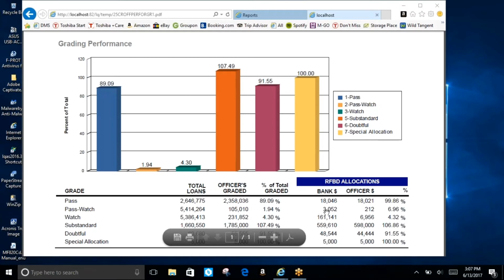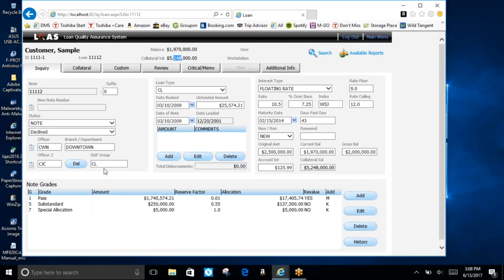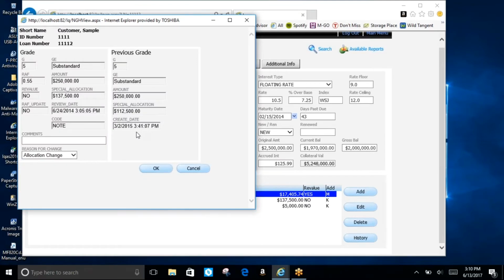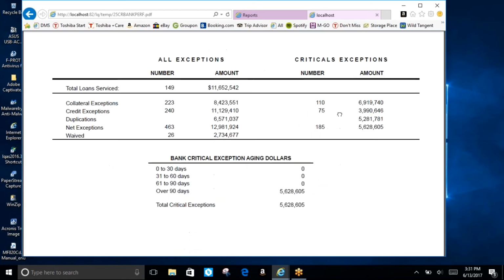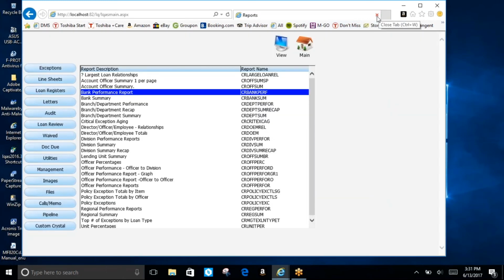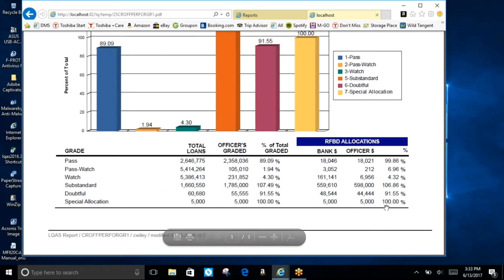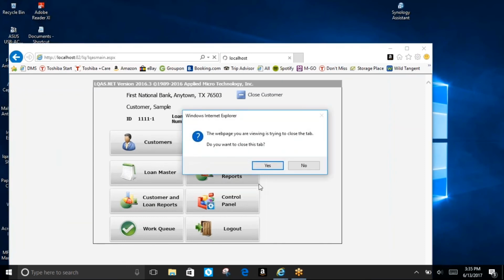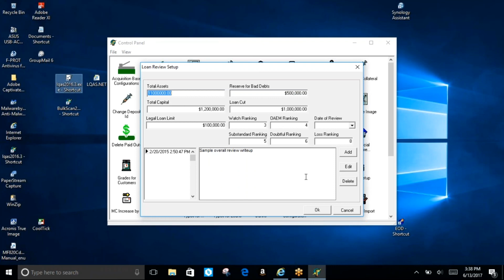LQAS CECL WEBINAR 1 HD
Describes the note grade history features and what we will be adding to track CECL historical requirements.